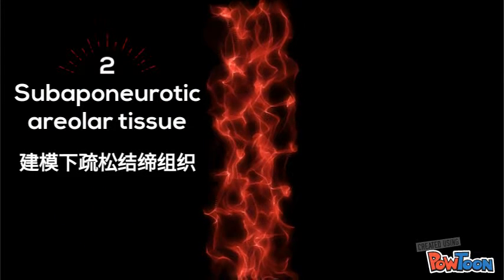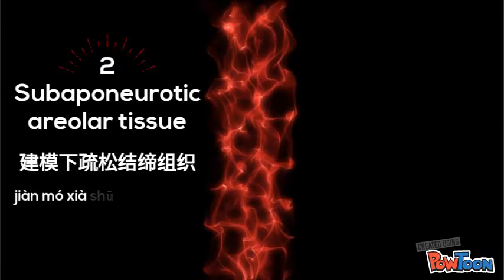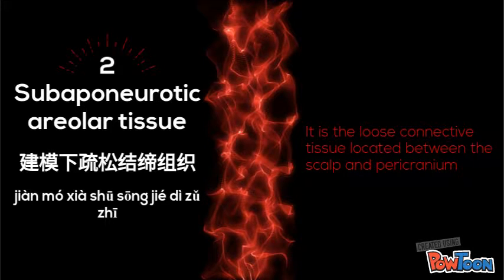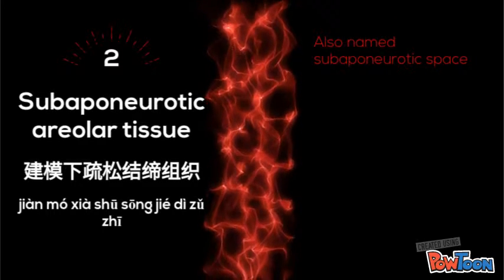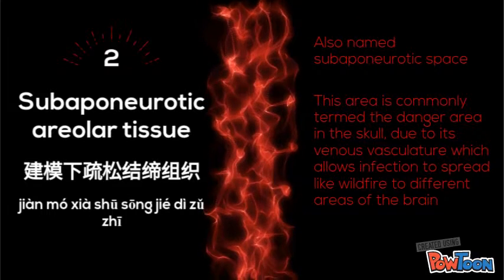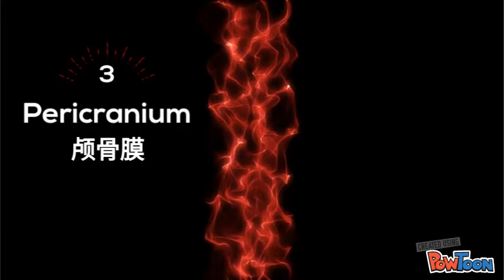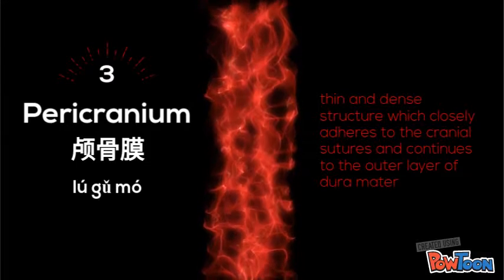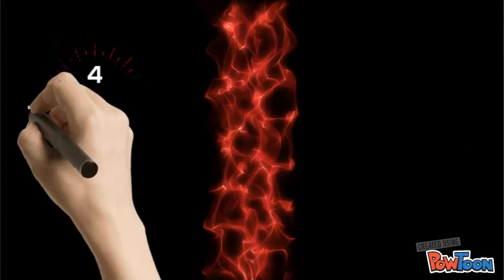CRANIUM - FRONTO PARIETO OCCIPITAL REGION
looking to improve your medical Chinese or get some basic medical knowledge, come right in! In this video, we take a look at the skull, more specifically, the fronto-parieto-occipital region of the skull!